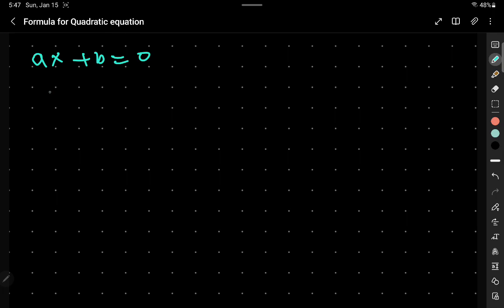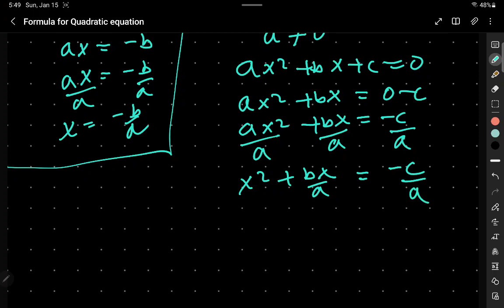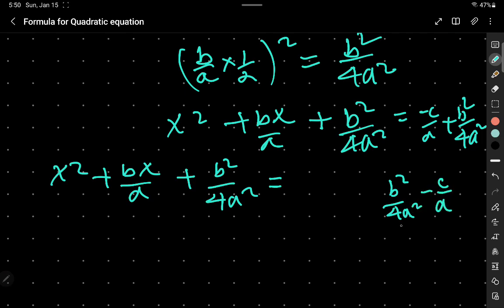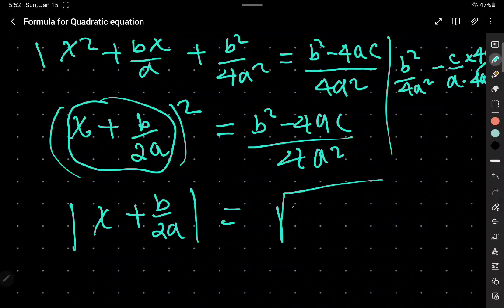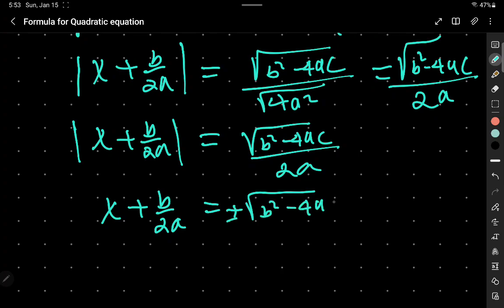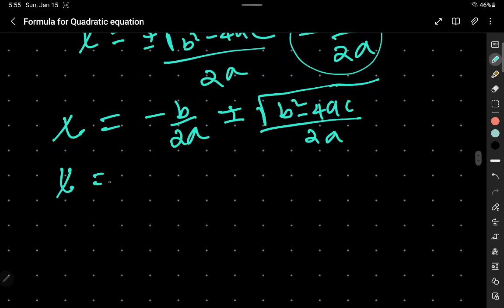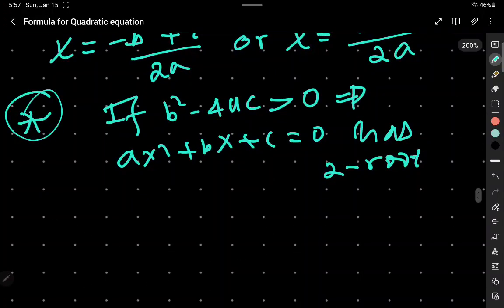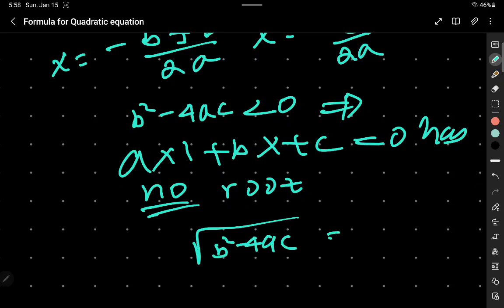THE DEPRIVATION OF QUADRATIC FORMULA